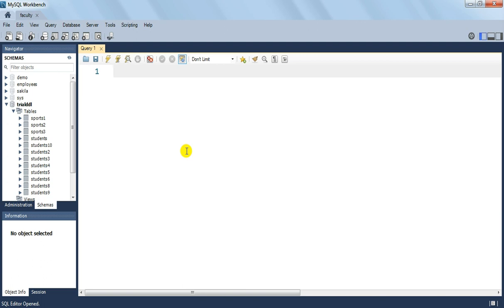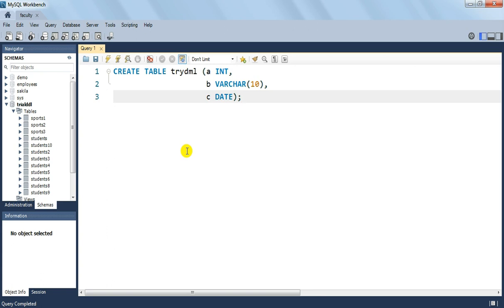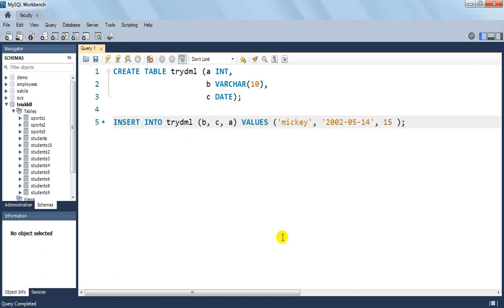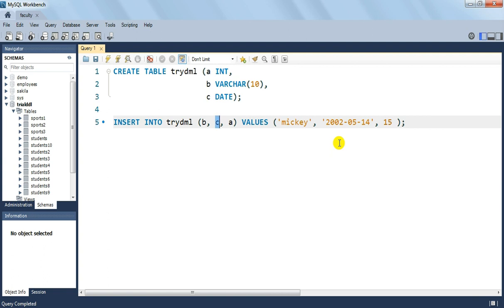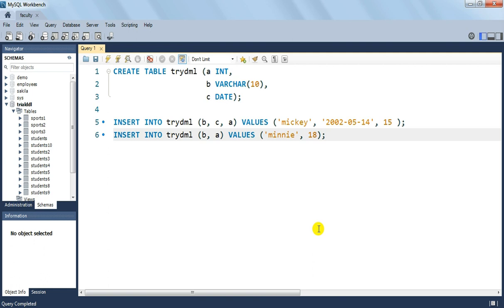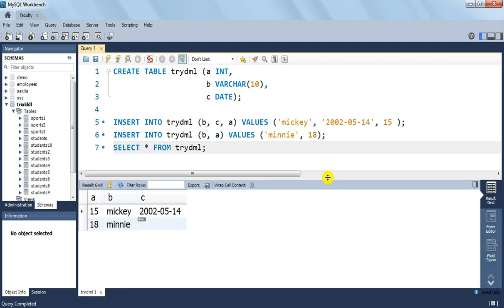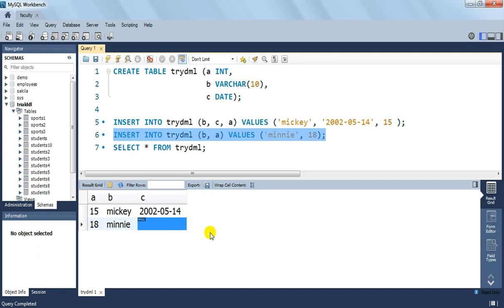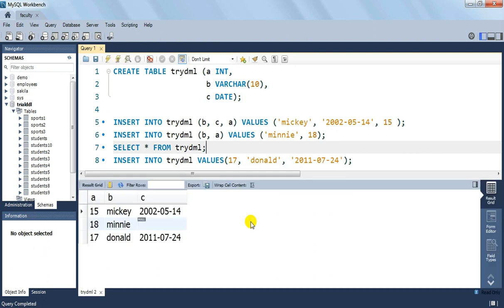MySQL Single Row INSERT Operation || (Visit description for more info)